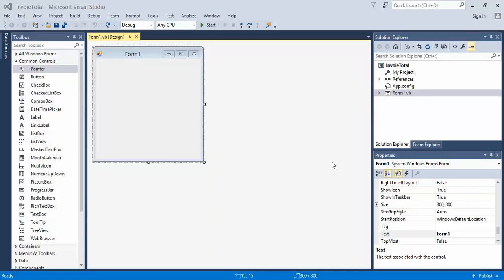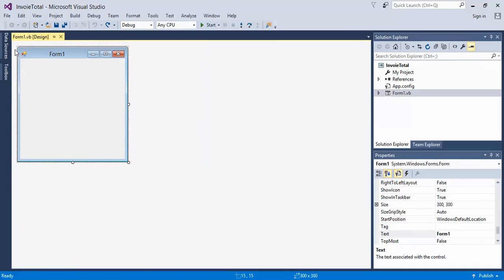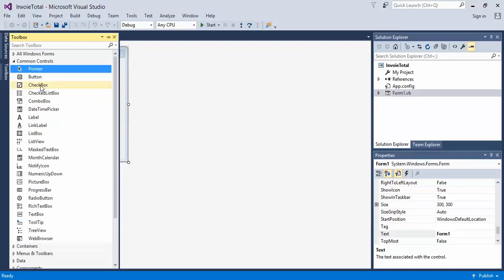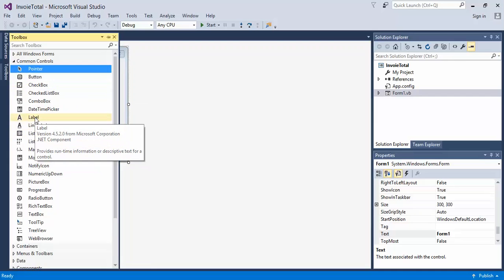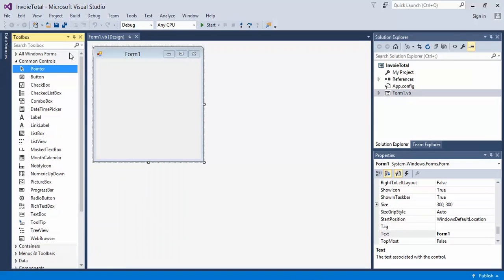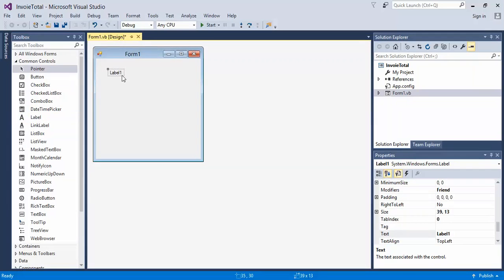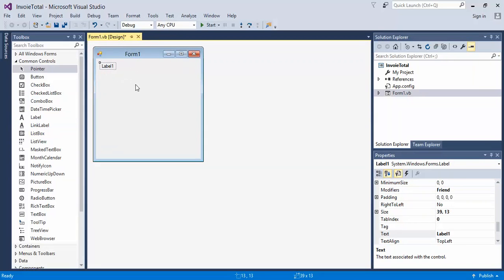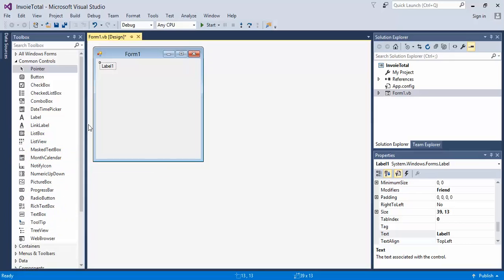Visual Studio 2015 Visual Basic Design Layout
Designing a Visual Basic Form using the object from the toolbar in Visual Studio 2015. Shows three available ways of adding an object, like label, to the window: Double-Clicking, Highlight and Click on Area, Drag-and-Drop.